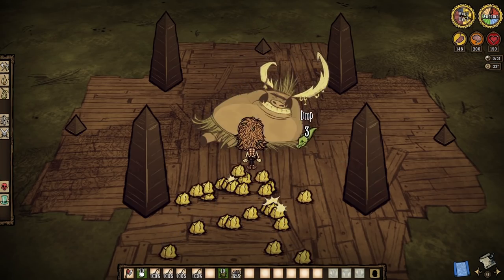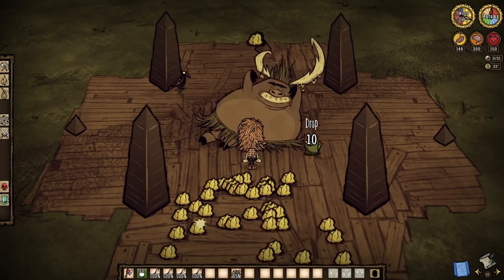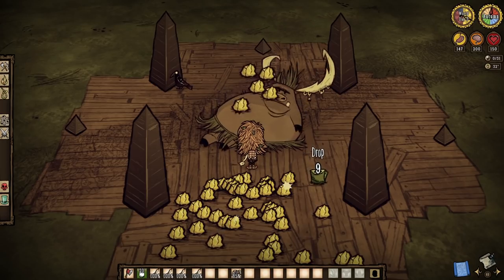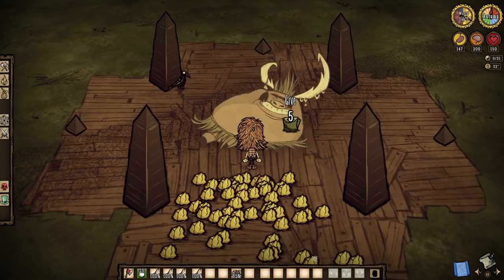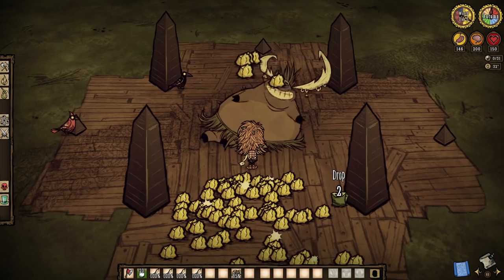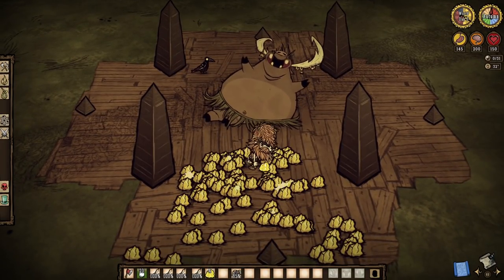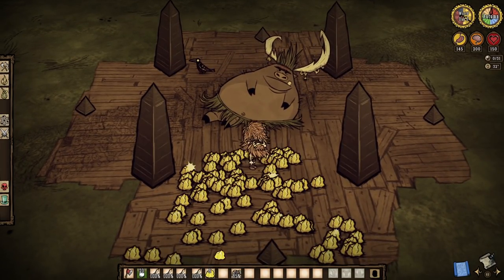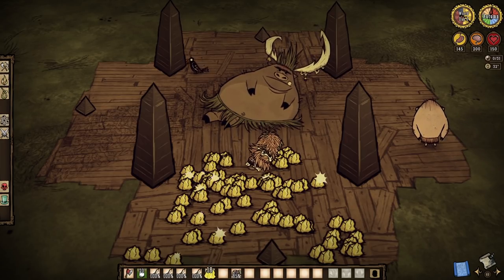Don't Starve Together Guide: Eels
Reel in these slippery, slimy munchies today!

Those Who Make It Possible:

MazKanata II NOOBLadyMom II icuranme II HellzBell_KR